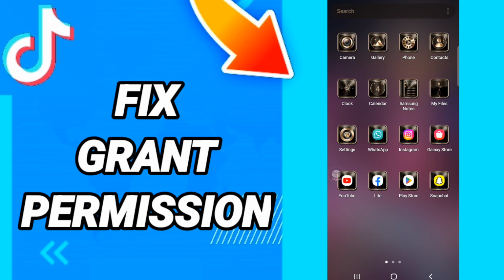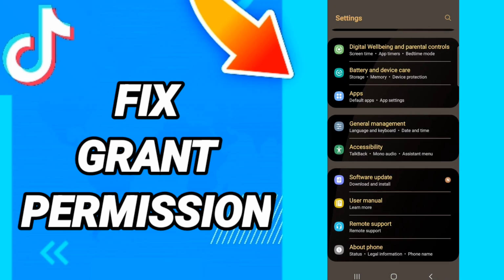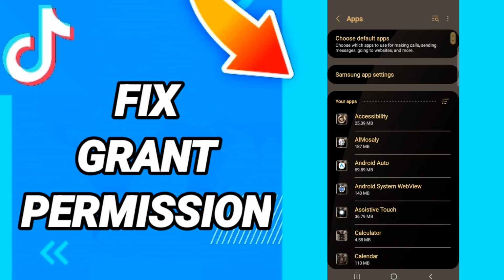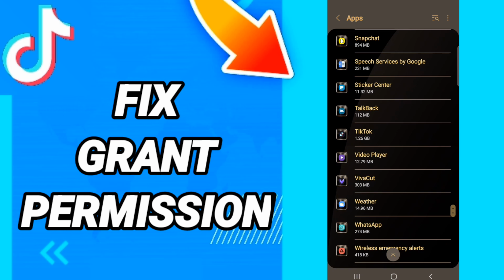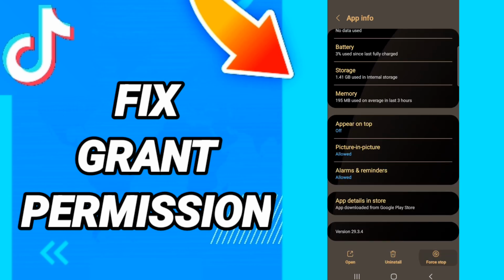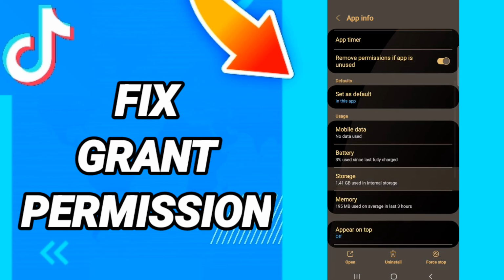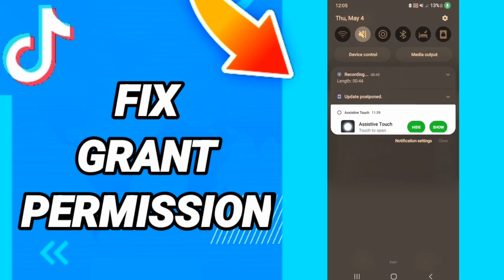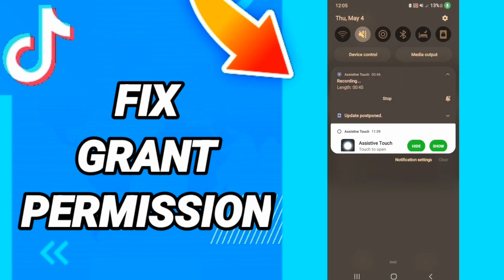How To Fix Grant Permission On TikTok App